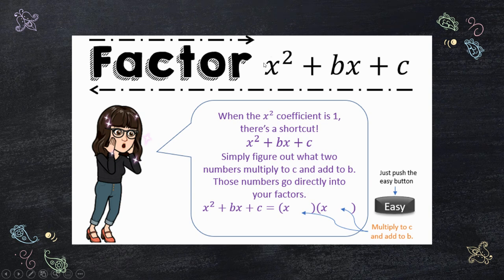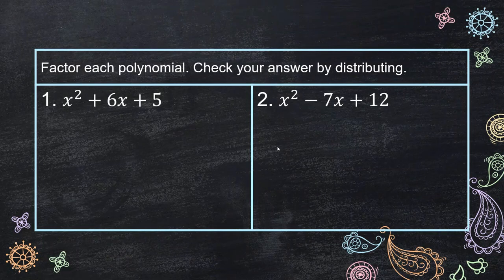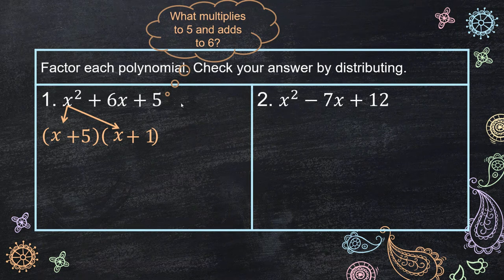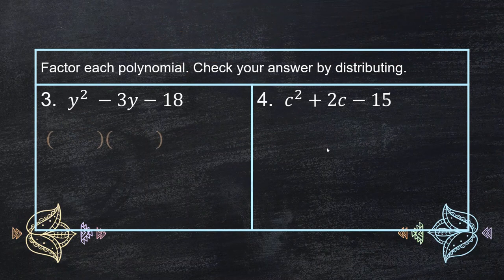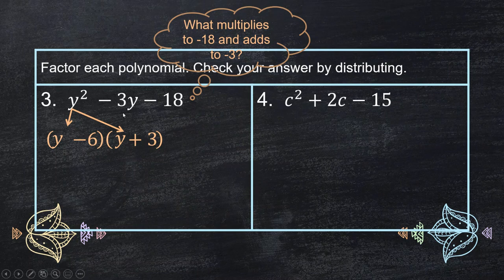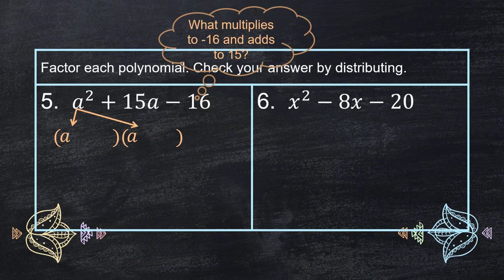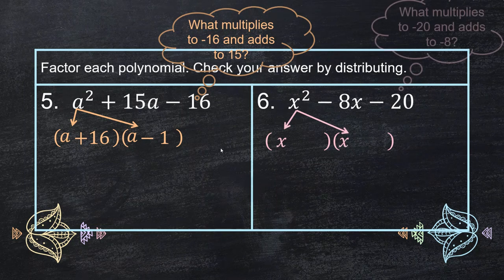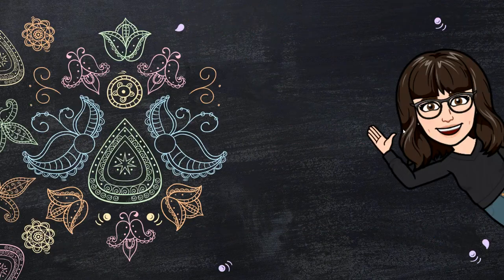Factoring Quadratic Trinomials when a = 1